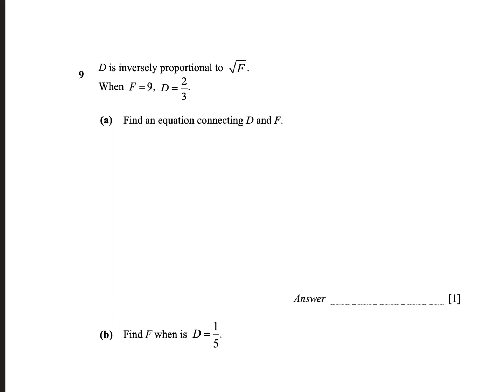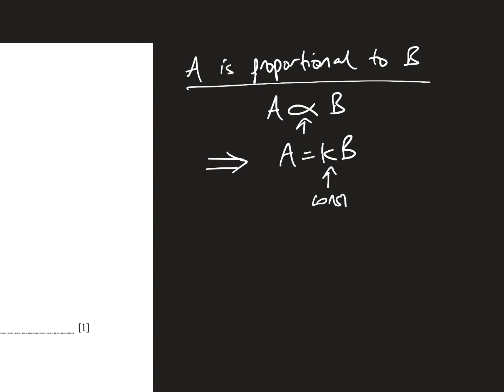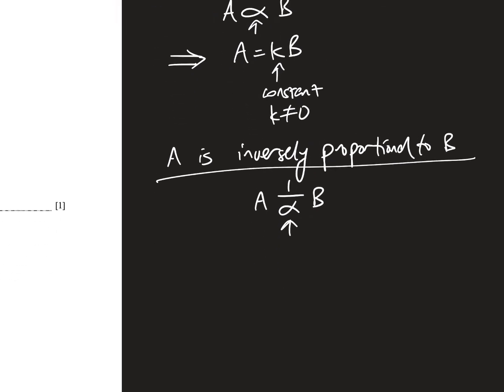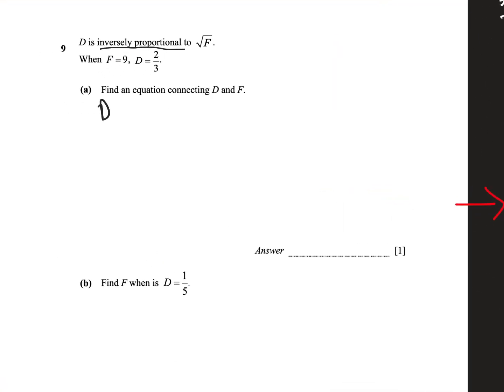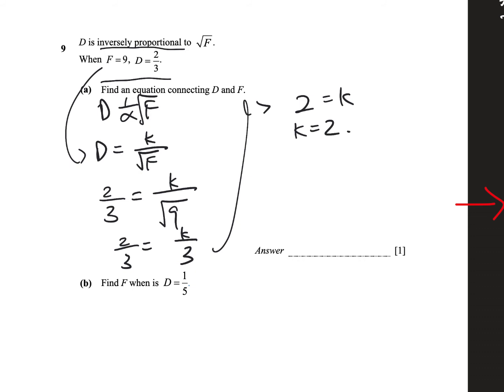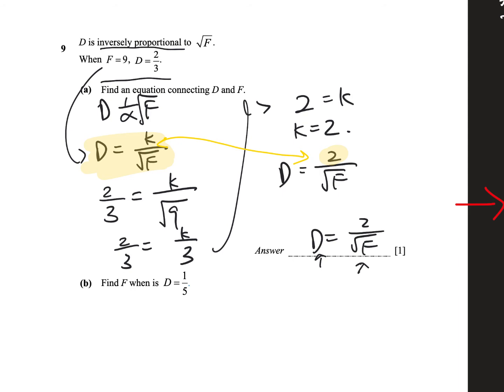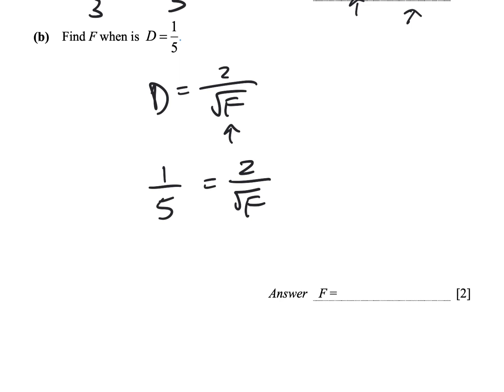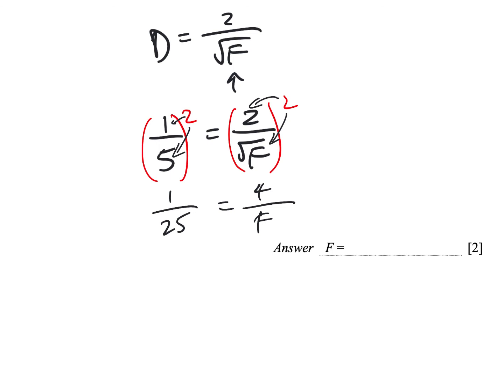O level proportionality question 1